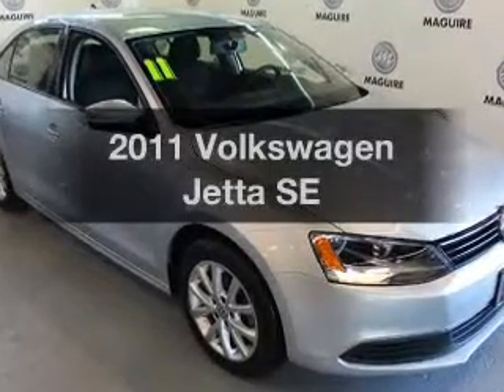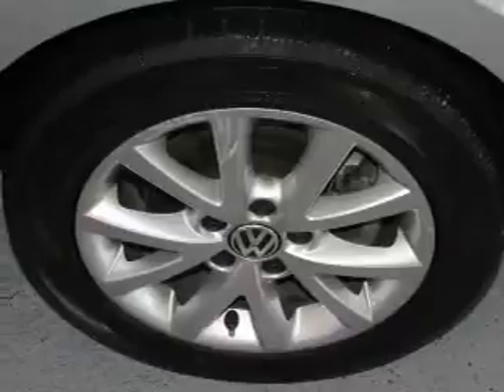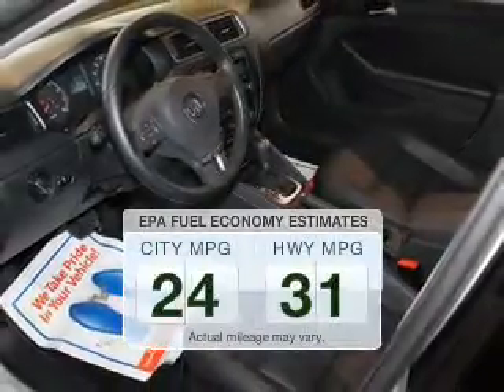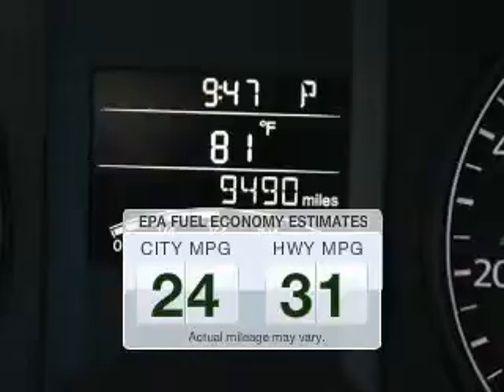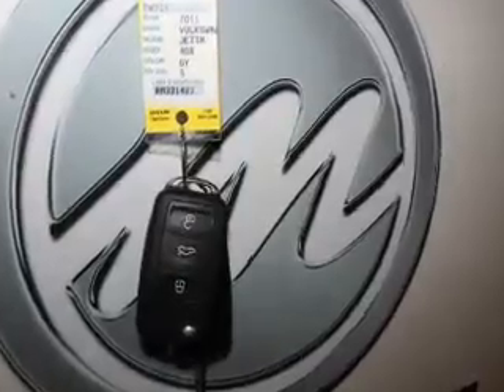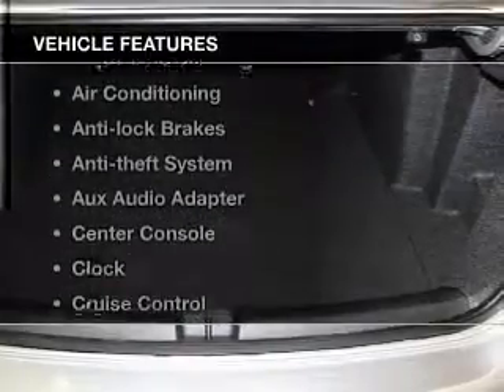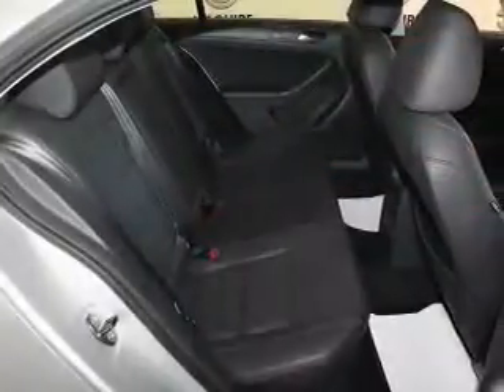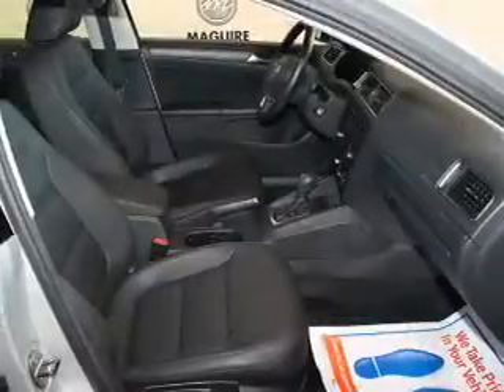2011 Volkswagen Jetta - Ithaca NY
Year: 2011
Make: Volkswagen
Model: Jetta
Trim: SE
Engine: 2.5 L, 5 cylinder
Transmission:
Color: Gray
Mileage: 9457
Address:
Route 13